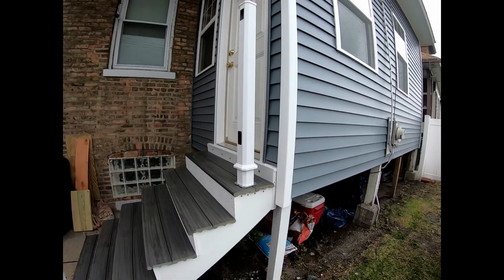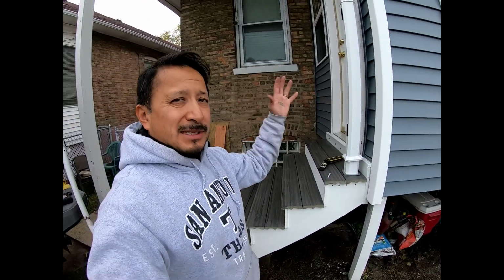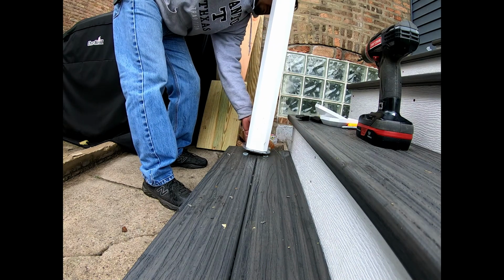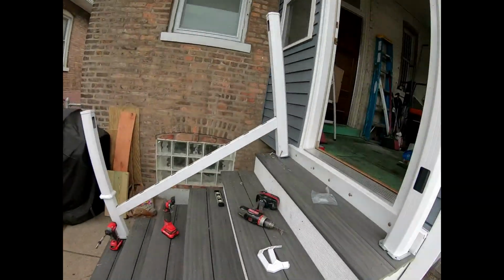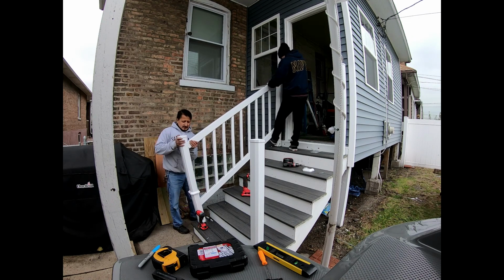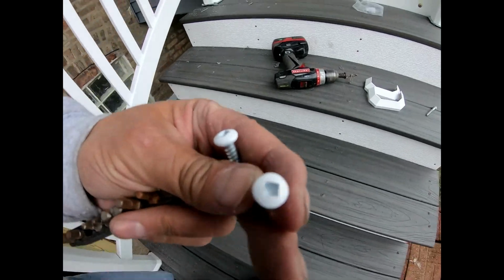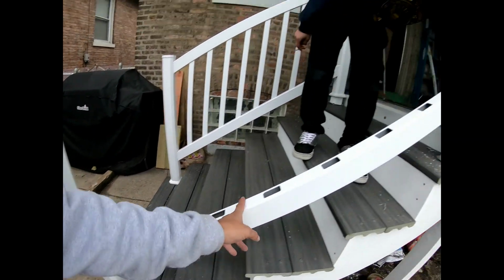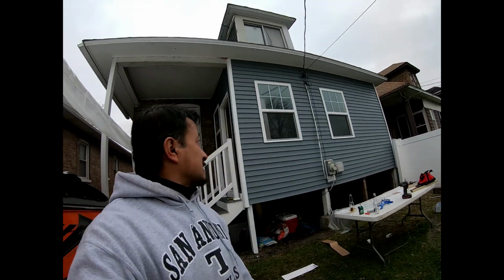DIY vinyl railing for entry stairs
What's going on everybody Rob here with a little video and DIY installing a vinyl railing for stairs. This is vinyl railing for stairs it has vinyl spindles in the middle of it. I did it myself. This was the first time installing vinyl railing and I thought it came out pretty good. We installed the vinyl siding on the house and the tricks stairs. We wanted to do everything vinyl so we did not have to scrape or paint anymore. It worked out very well this vinyl railing was a little bit for me to get at first but after I did the first one the second one was easy easy. If you're looking at doing this you can just take your time. When I started I didn't know what I was doing I can have an idea what you know me I'm the king of wing. And I was able to do this DIY vinyl railing or DIY vinyl rails for stairs. If you're looking at doing vinyl railing. This kit we purchased here was actually pretty good. We did have to purchase for post for it because I did not want to put the vinyl railing into the wall. I think the four post work a lot better than putting it directly into the wall.